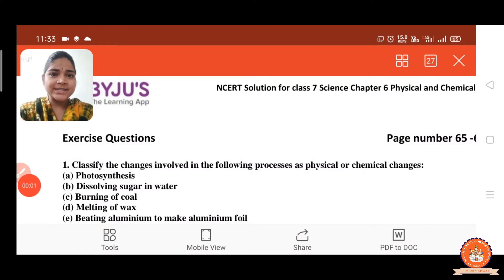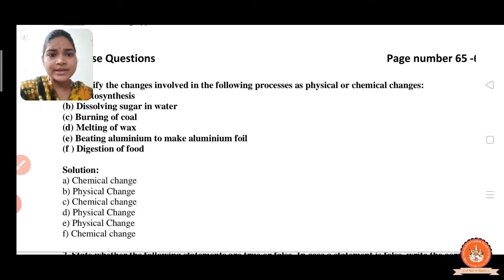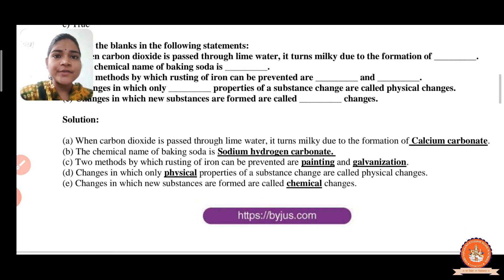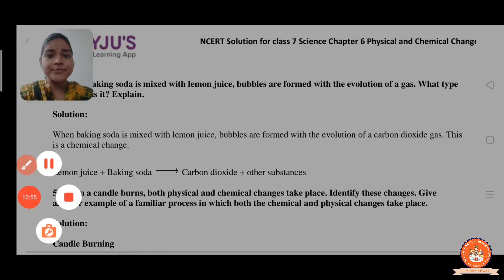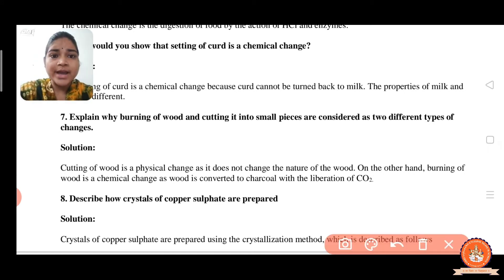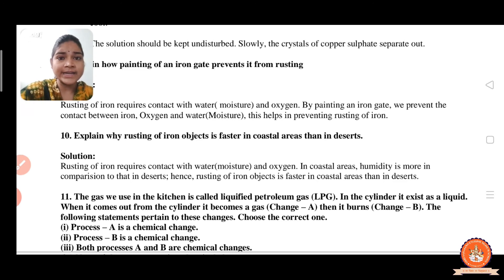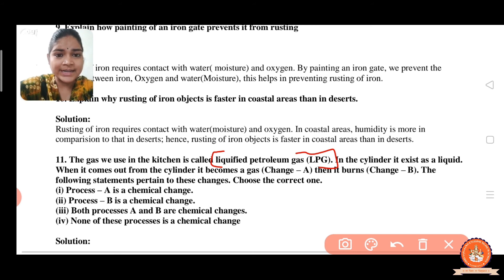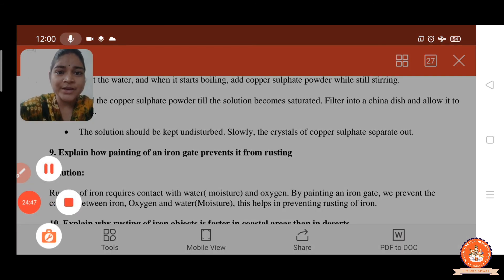(Lecture 20) Standard - 7, Subject - Science, Chapter - 6 ( Physical & Chemical Changes) Part - 4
This video will make you understand in detail about the Chapter named "Physical & Chemical Changes" of Science subject of Standard 7.This video is recorded by Ankita Mam of Shri Sahajanand English Medium School (Nathej) Una.